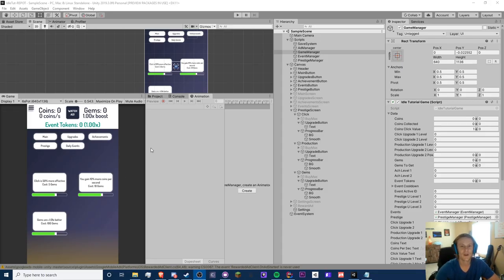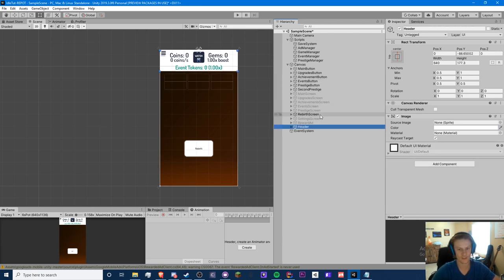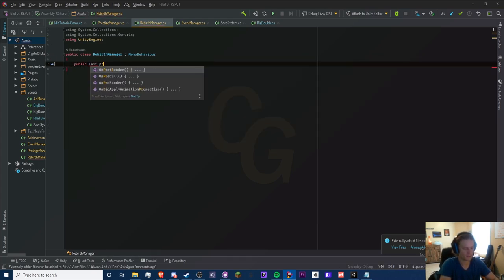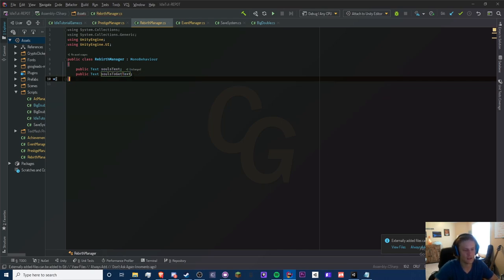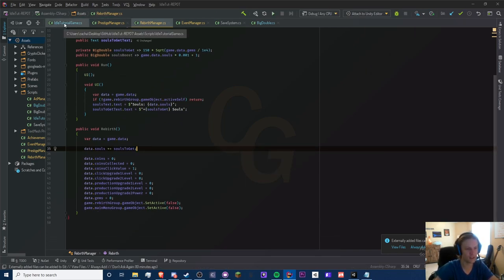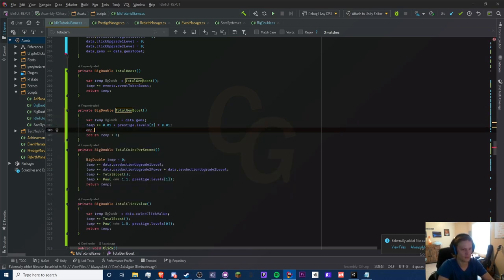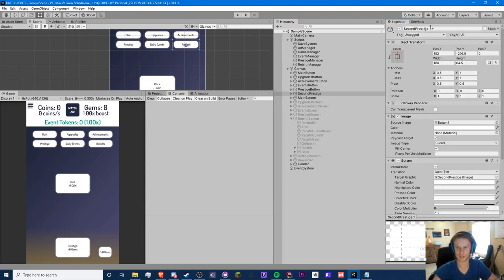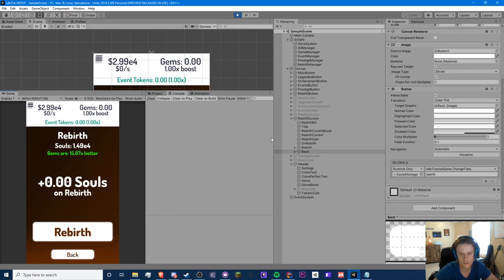SECOND PRESTIGE LAYER! - Unity C# Idle Game Tutorial Series (Ep.21) [2020]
Hello! In this exciting episode, I will be adding a second layer prestige system based off of our gems currency! These will boosts our gems. Enjoy this interesting episode! Every single one matters to me :) Thanks guys!

TTYitvh8mcVfrUFEz3npNGdtMfY3oCdeu3